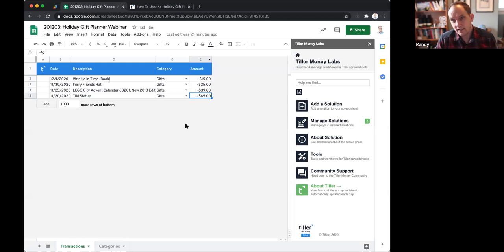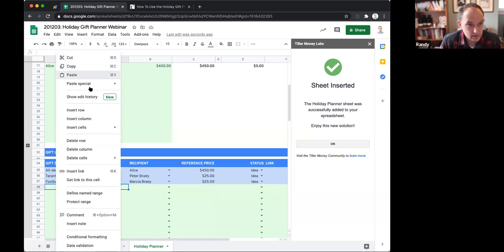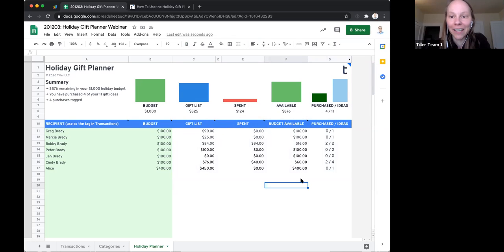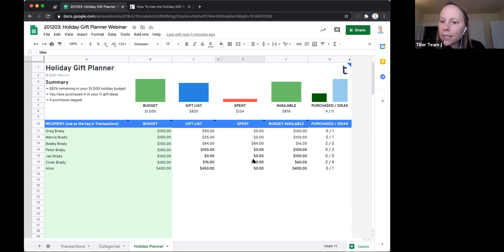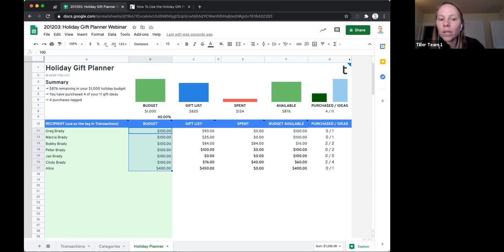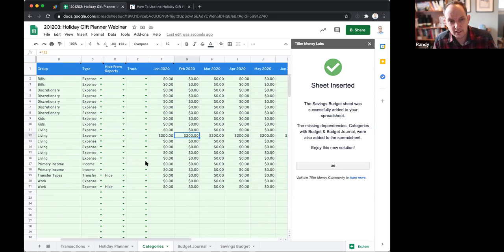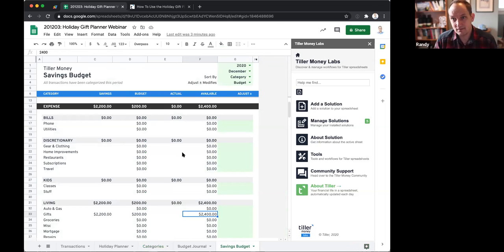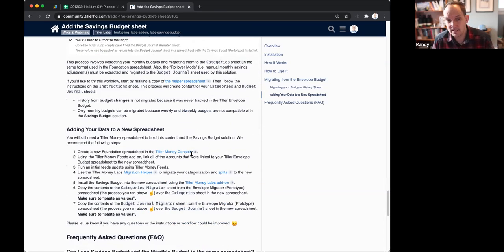How to use the Holiday Gift Planner spreadsheet from Tiller Money Labs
Need to get organized or stay on budget for your holiday spending? This quick demo shows you how to use the Holiday Gift Planner spreadsheet from Tiller Money Labs to help you with all your holiday gift tracking needs. Tiller Money automates your daily bank transactions and balances into a Google Sheets and Excel.